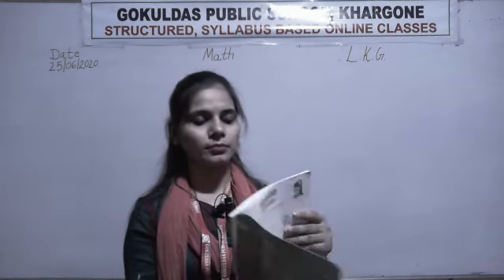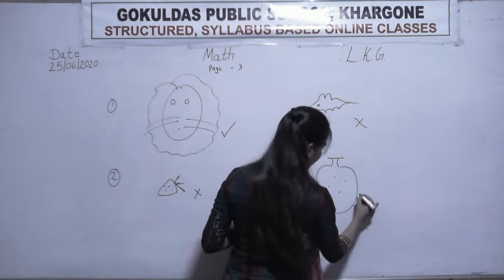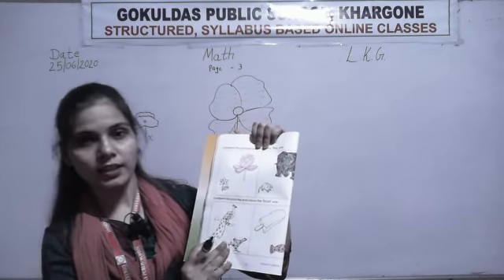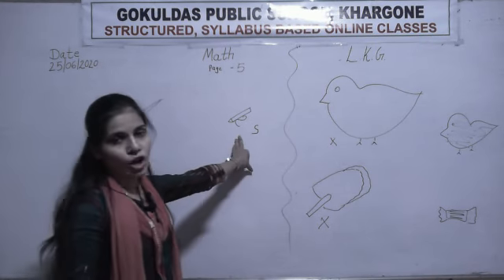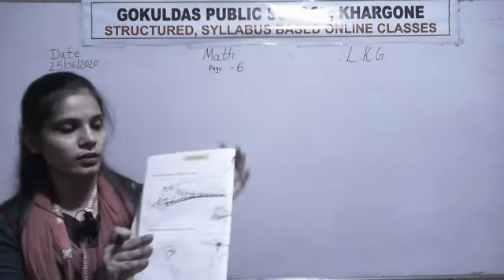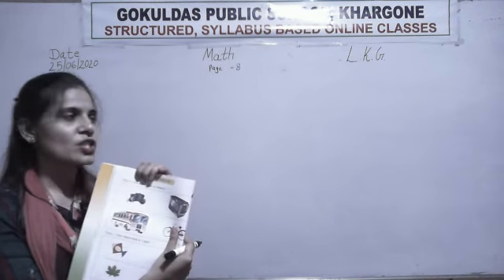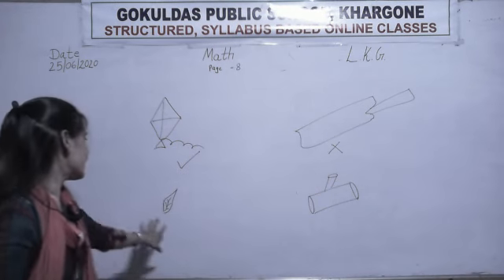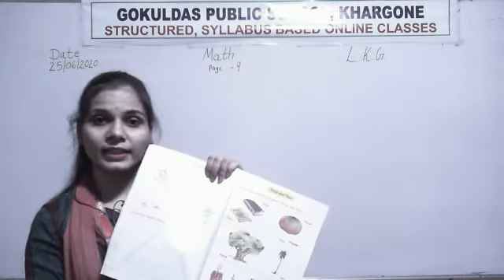LKG (Math)Lecture-3 Concepts of Tall Short, Big Small, Long Short,Heavy Light (Release 01-07-2020)